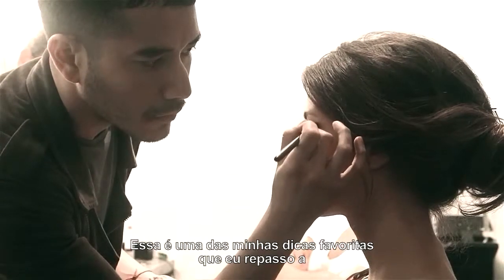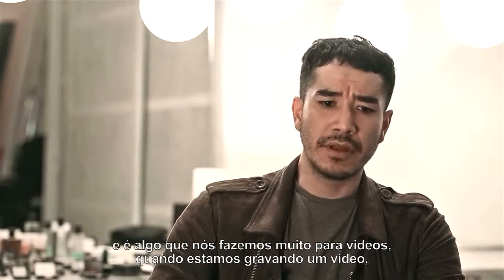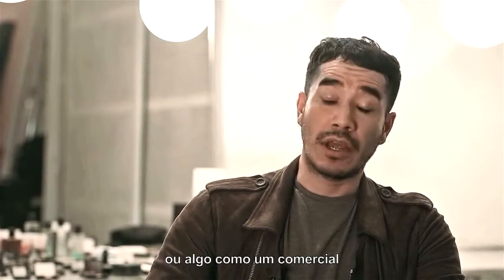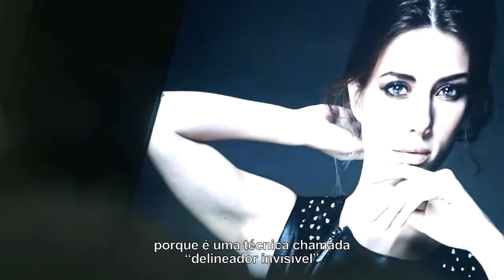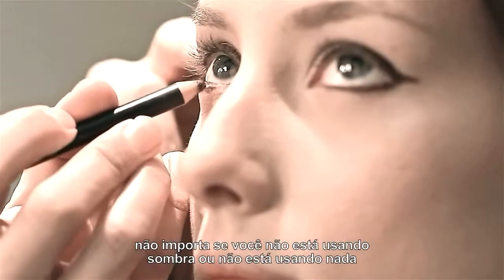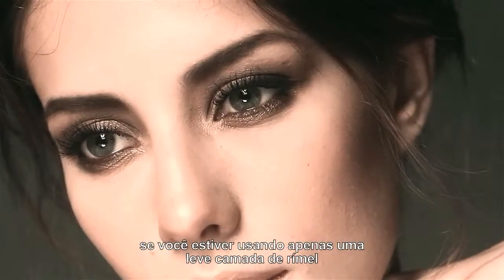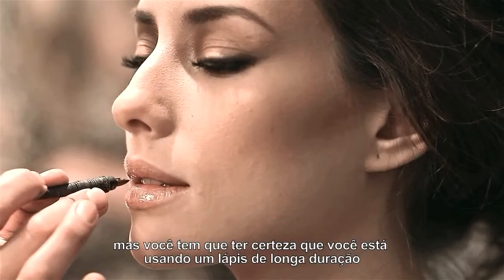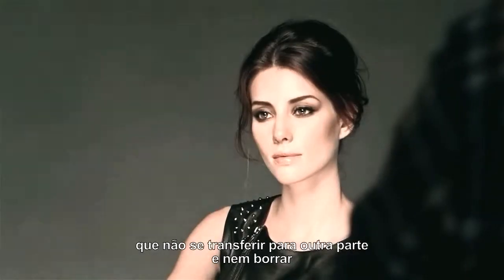Fórmula do expert: maquiador da Nars dá as dicas para um delineador invisível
Assista ao vídeo e veja os segredos de Marco Castro para fazer um olho
arrasador, sem exagerar na maquiagem